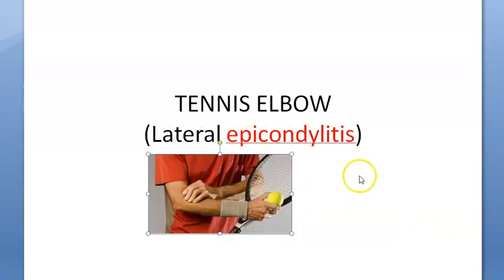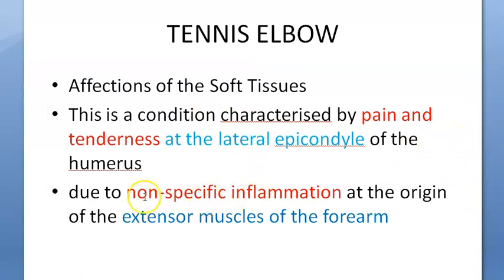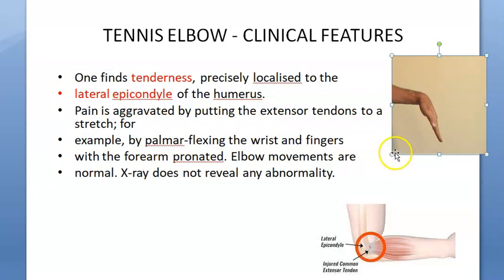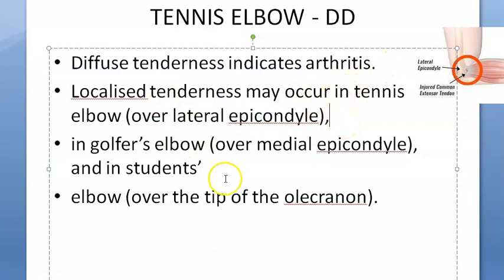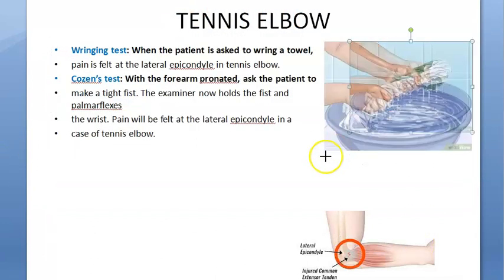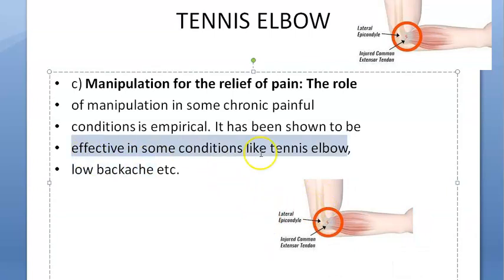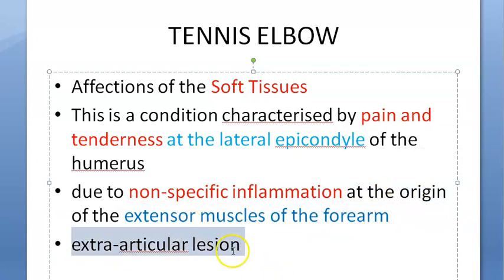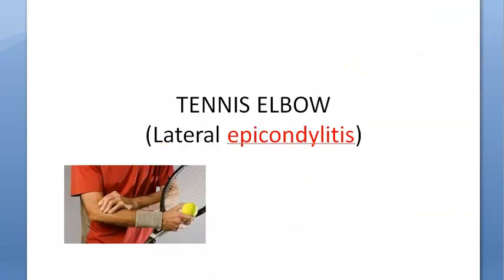Orthopedics 321 Tennis elbow Lateral epicondylitis Extensor Wringing Cozen